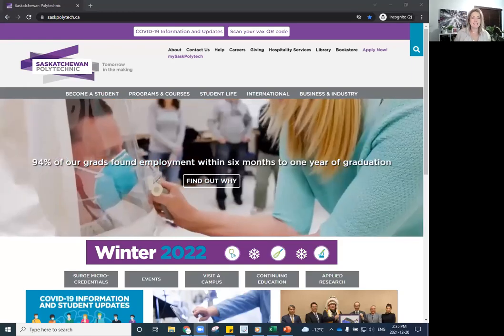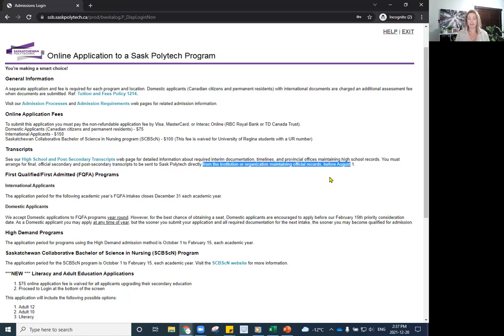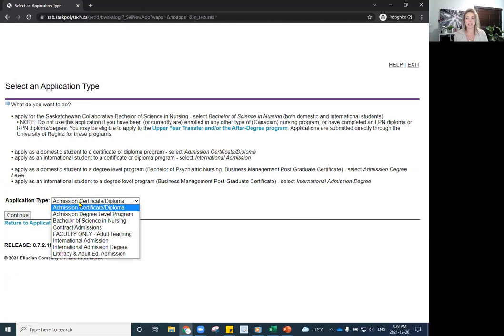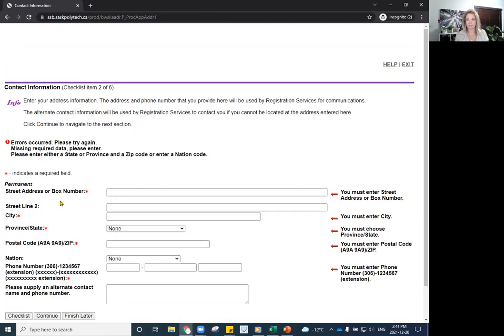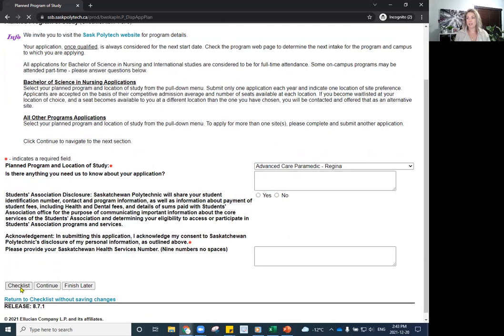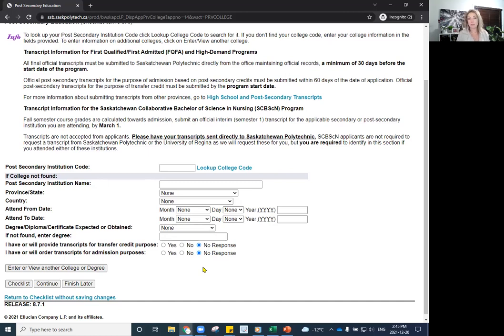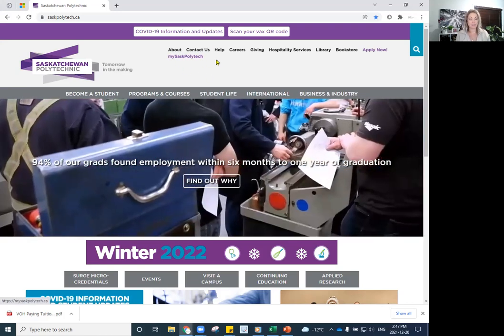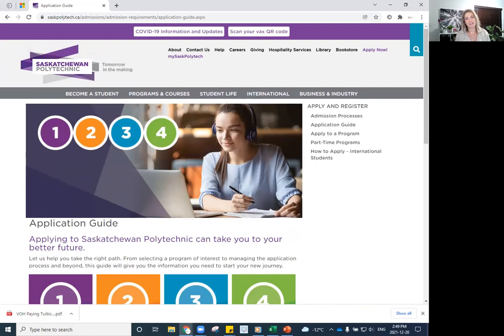How to submit your online application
This video will guide you through a tutorial of creating your account to complete an online application.